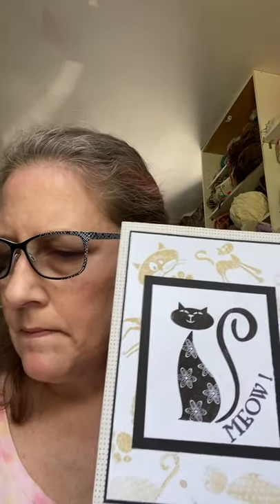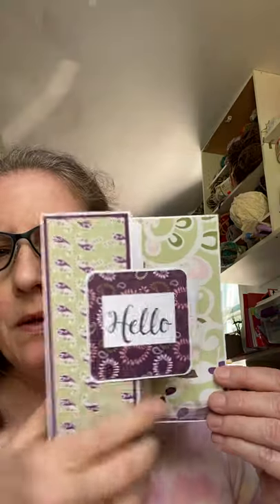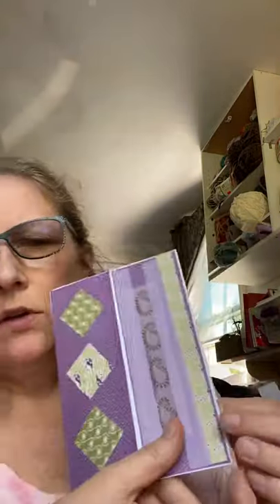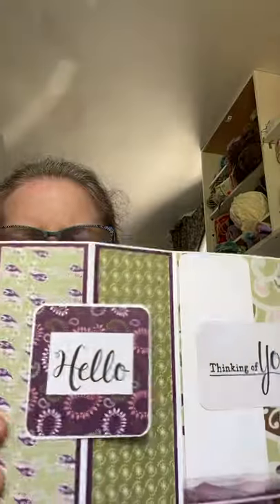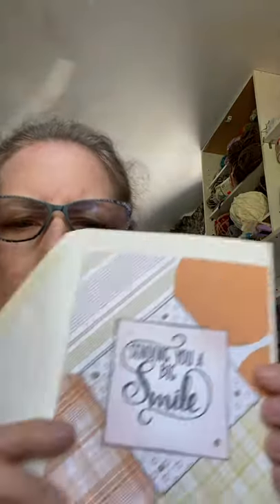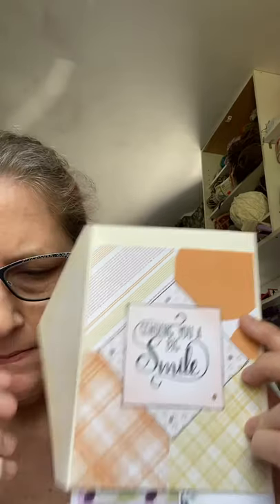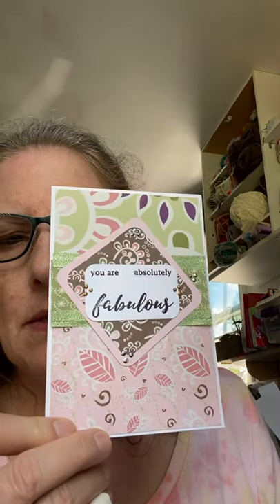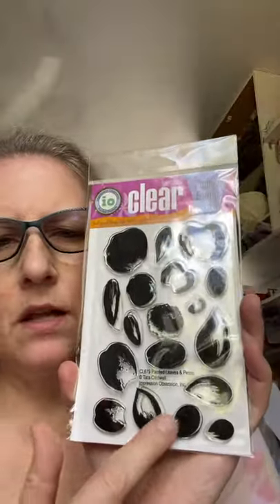May 15, 2021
Part 2. Card making